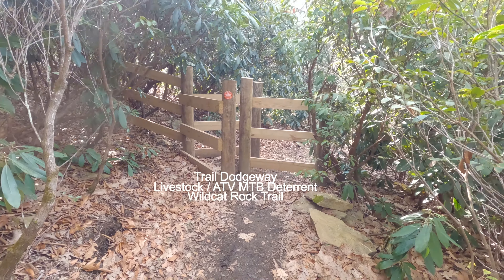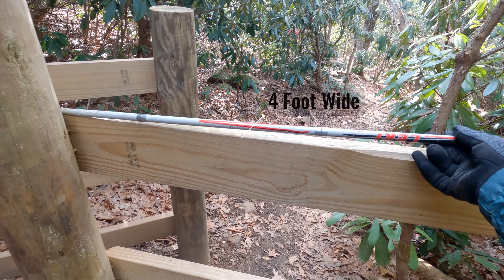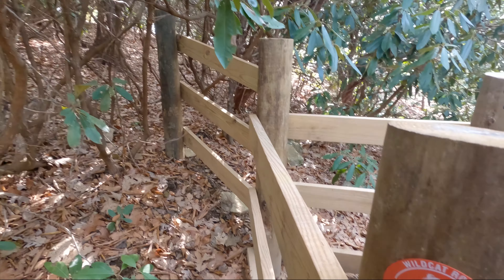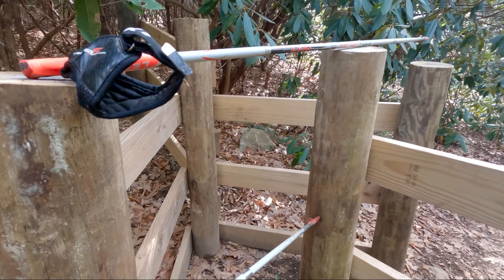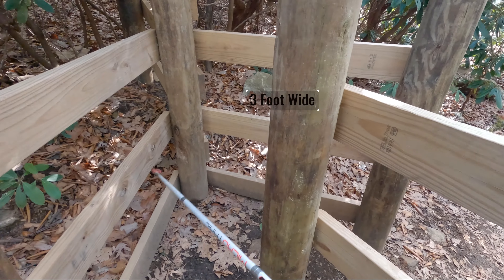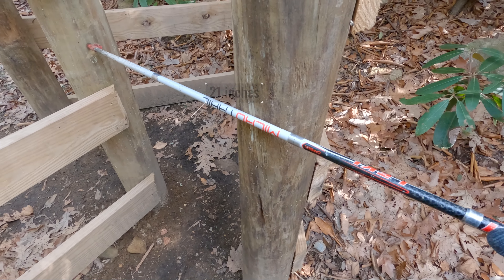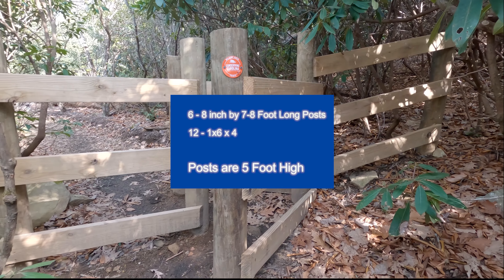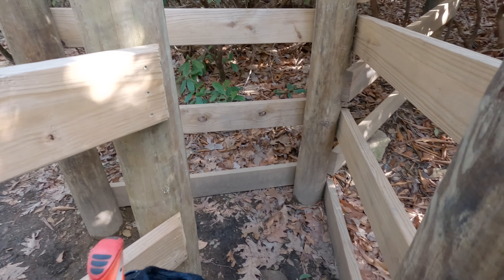Manmade Trail Features on the Wildcat Rock Trail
Trail Maintenance Showing a dodgeway and rock armoring